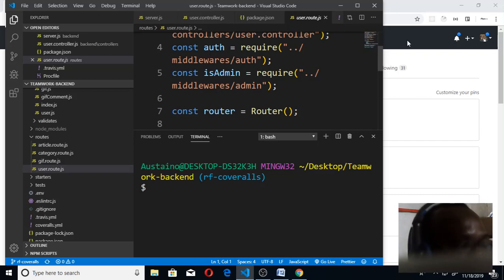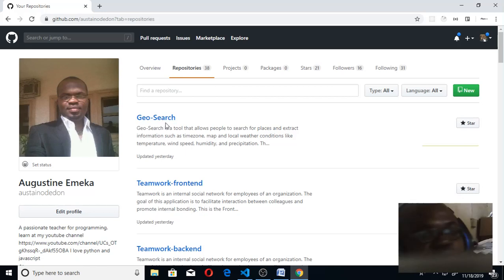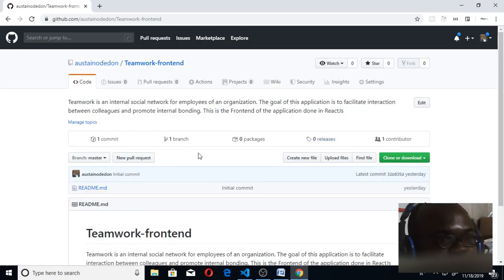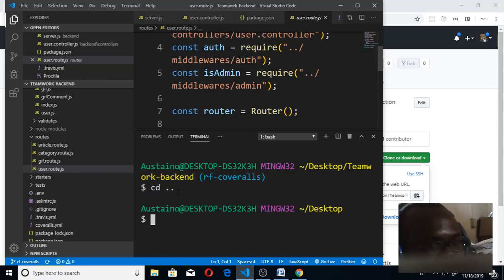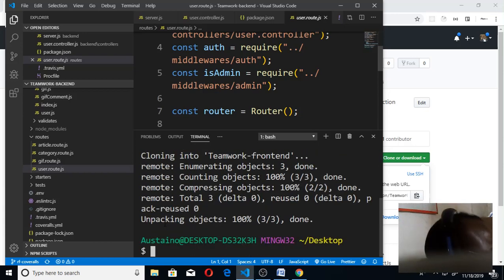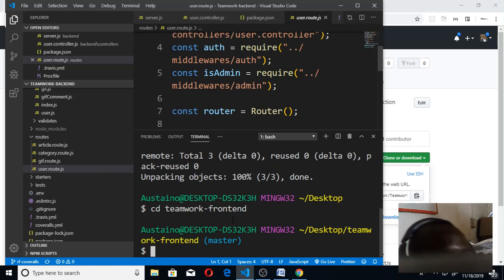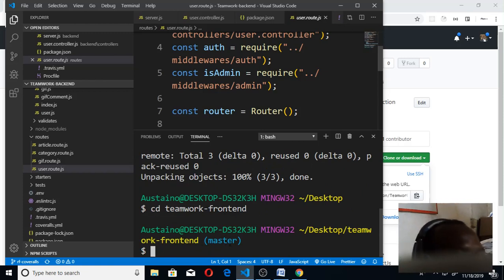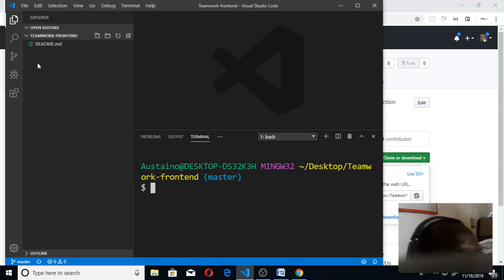Andela DevC Teamwork Frontend, creat repo and clone to desktop